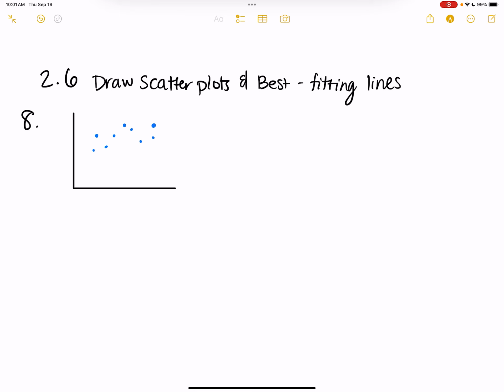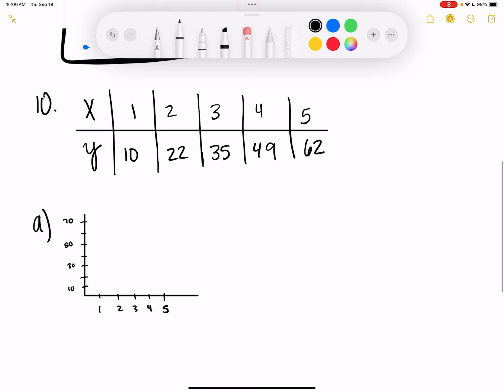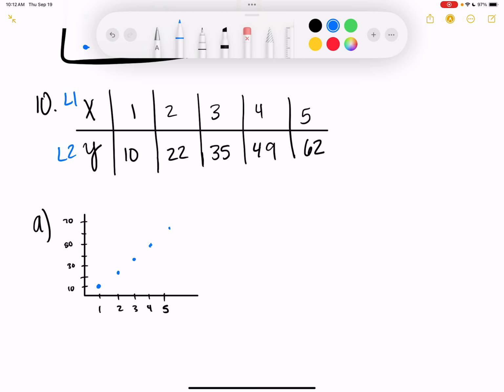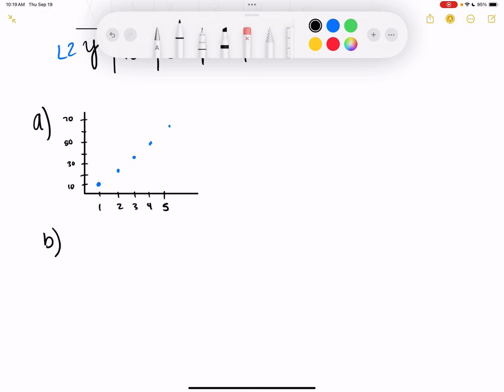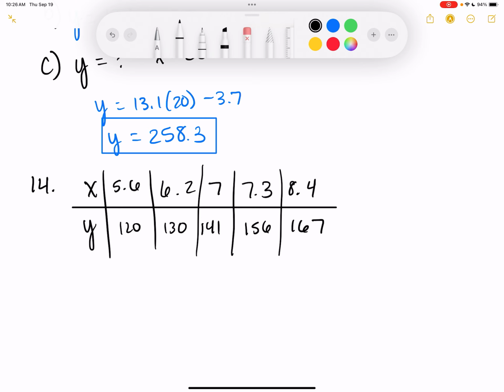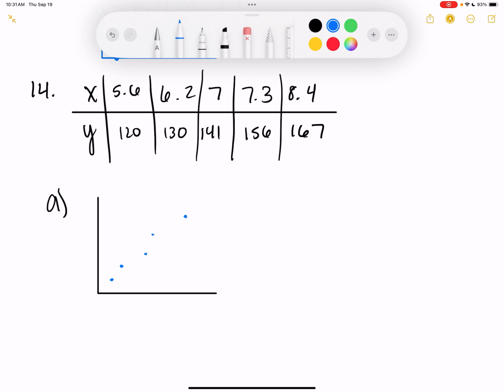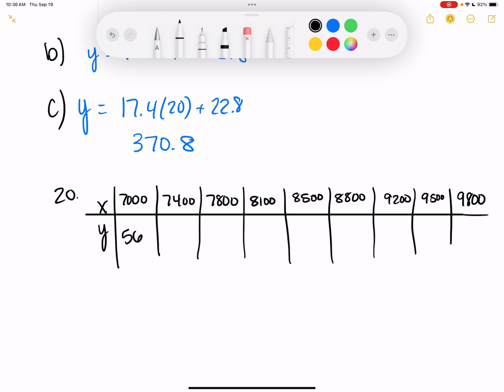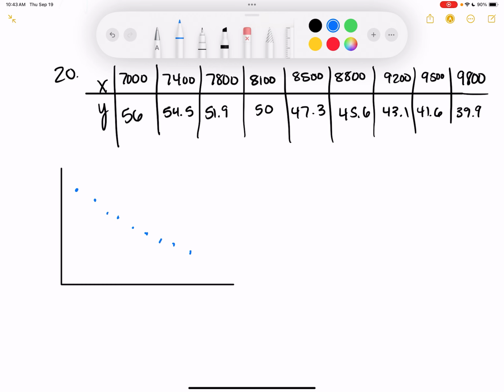Algebra 2 2.6 Draw Scatter Plots and Best-Fitting Lines